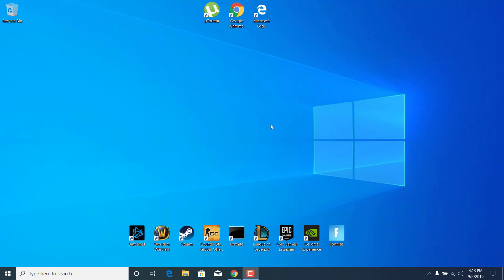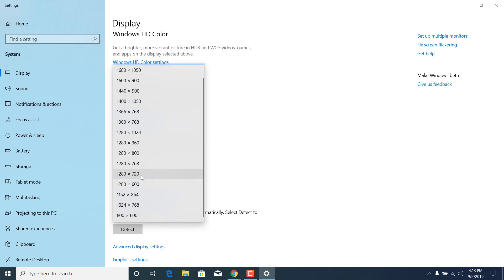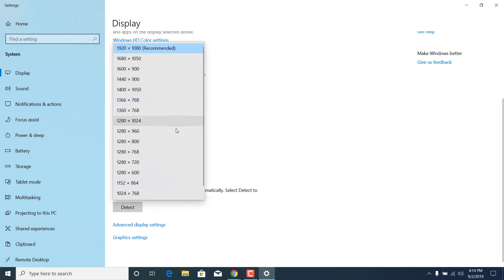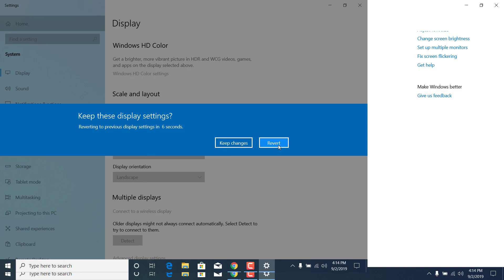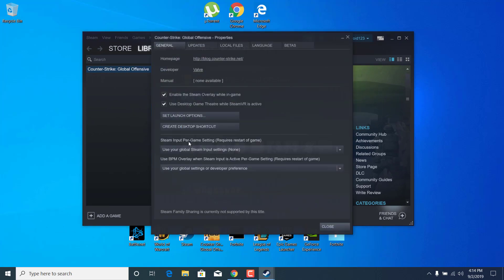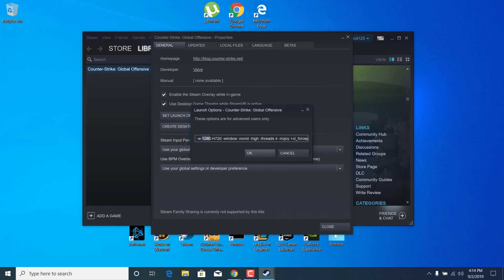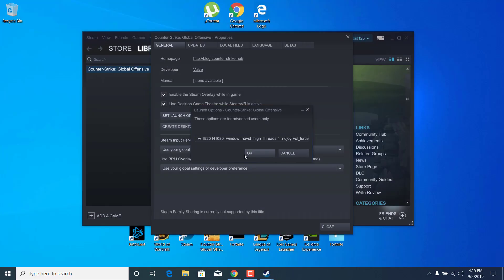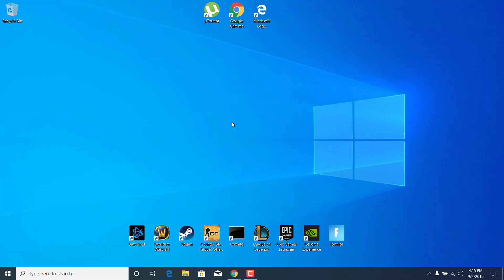FIX CSGO Failed To Create D3D Device !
In this video, I show you how to FIX CSGO Failed To Create D3D Device !

Code: -w 1280-H720 -window -novid -high -threads 4 -nojoy +cl_forcepreload 1 -nod3d9ex